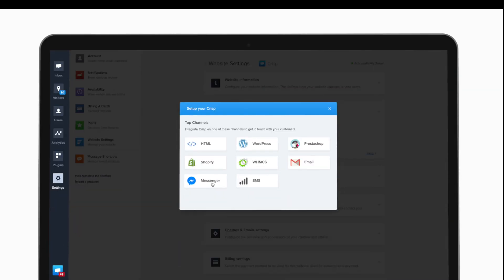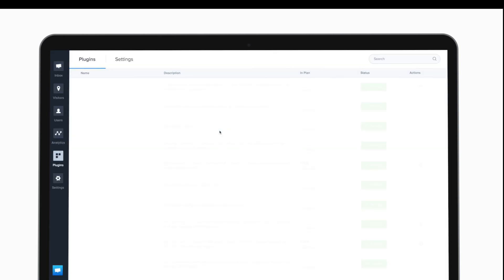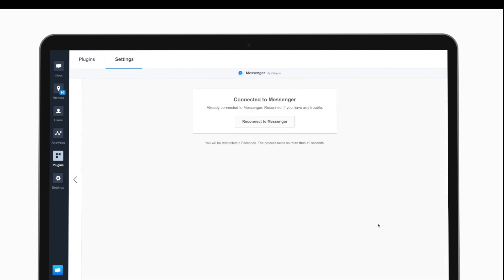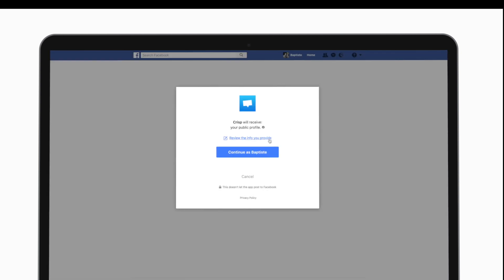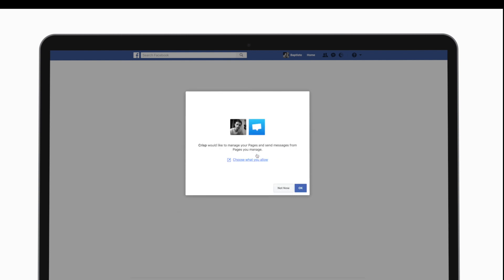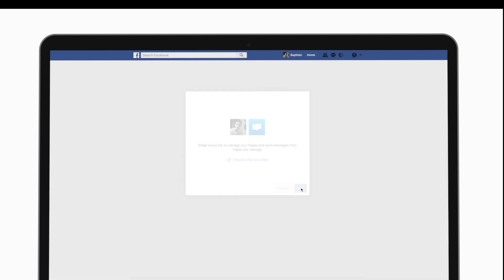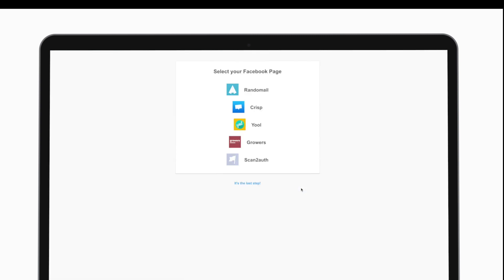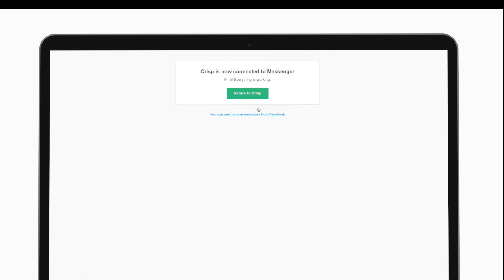How to Link Crisp with Facebook Messenger - How To Reply to Messenger Messages from 3rd Party App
With the increase of communications channels, companies now have to deal with multiple software to answer their customers. Thanks to Crisp, you can centralize and unify all your communications channels so that your company is much more efficient.

With Crisp, you can also connect Twitter, Emails, Line, Telegram, Live Chat, and many other communications channels to the same dashboard to create a shared inbox for you and your company.

Crisp helps you to reply to Messenger Messages directly from the dashboard without any differences for the end users. Efficiency is back again! Thanks to this feature, companies will now be able to enhance their First Response Time and therefore, increase customers satisfaction.

This video tutorial explains to you how to link Crisp with Facebook Messenger so that you can start to centralize all your customers' messages into one software.

Here is a video tutorial that explains how to setup Crisp with your Facebook Page.